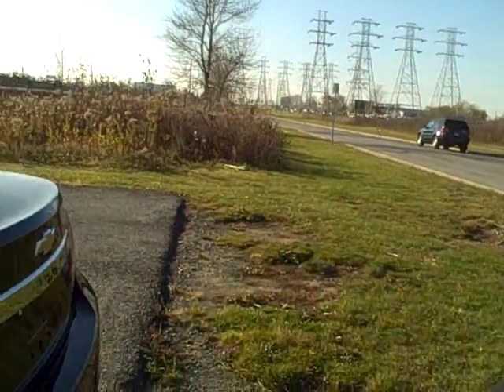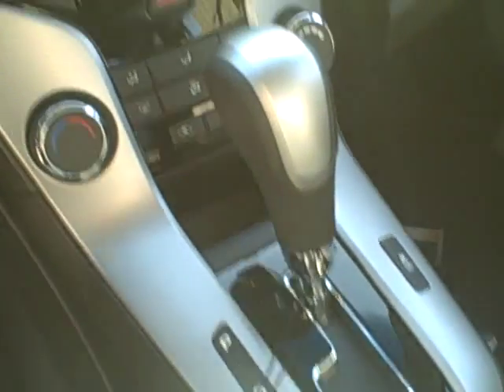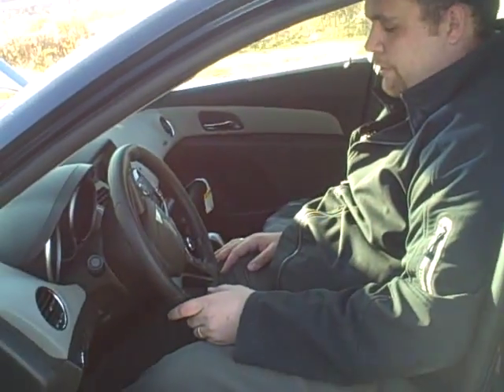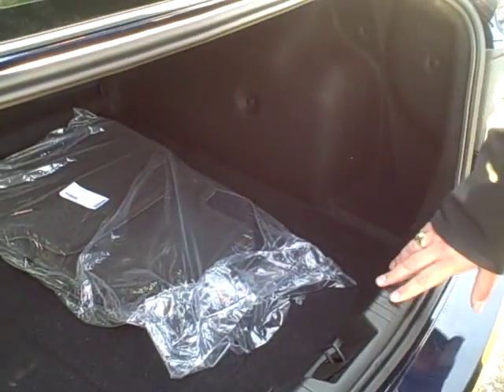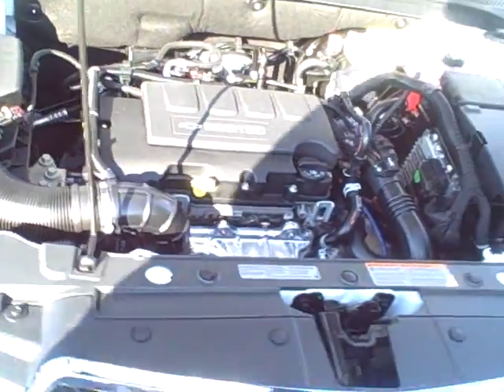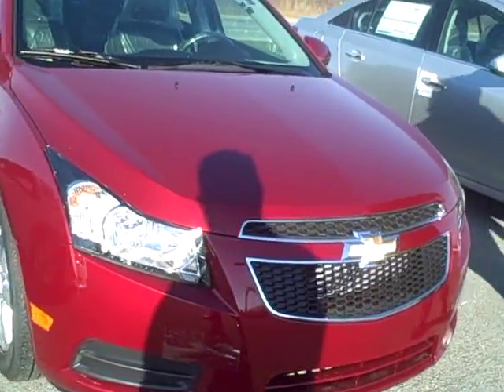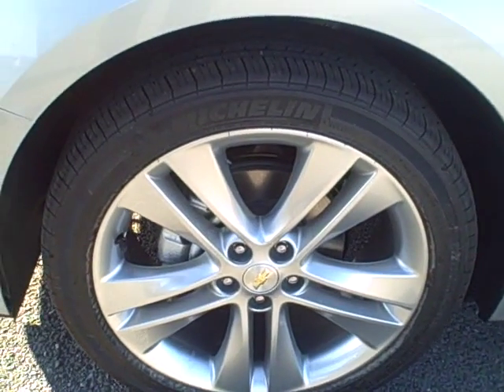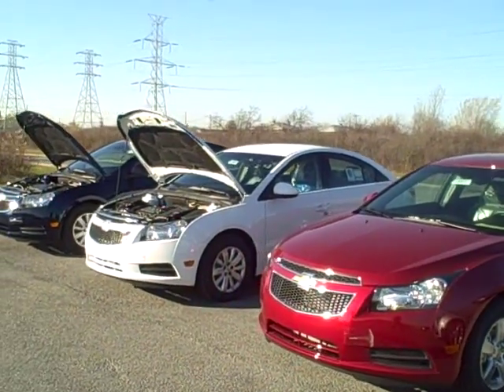2011 Chevrolet Cruze Comparison - Plus plenty of trunk room with Big Tom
Big Tom from Paddock Chevrolet compares the various levels and options of the all new 2011 Chevrolet Cruze.
Compare the LS, LT, 2LT, and the LTZ starting around $16k with plenty of features standard. Paddock Chevrolet has hundreds of these in stock and ready for delivery.

Get used to more with the all new Chevy Cruze. And see why it's ahead of the Honda Civic and Toyota Corolla

Paddock Chevrolet has been serving the Western New York and surrounding areas for over 75 years. We are the largest volume Chevrolet passenger vehicle dealership in the USA.

Call Big Tom Sgroi at the Paddock Chevrolet Internet Department at x304 to see if we have YOUR Chevy Cruze!